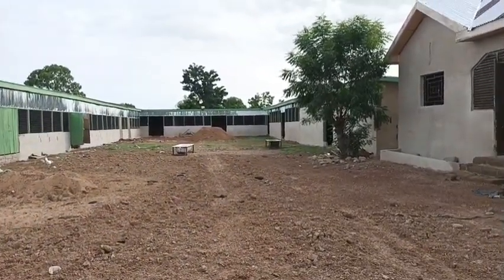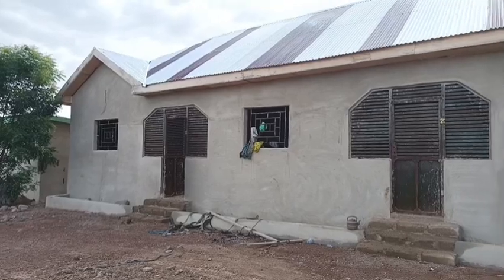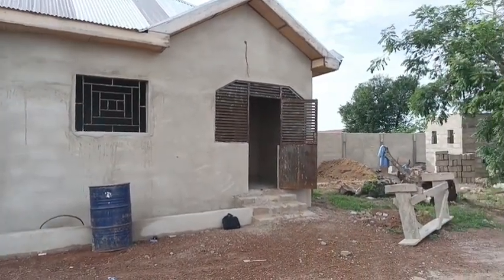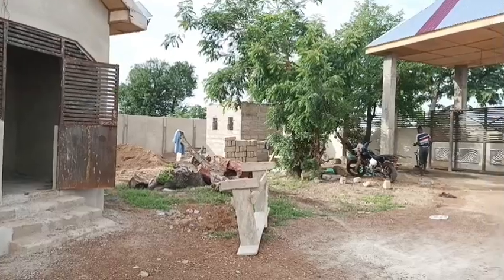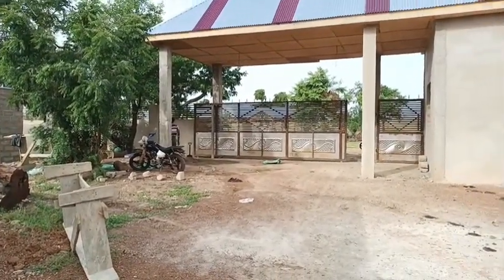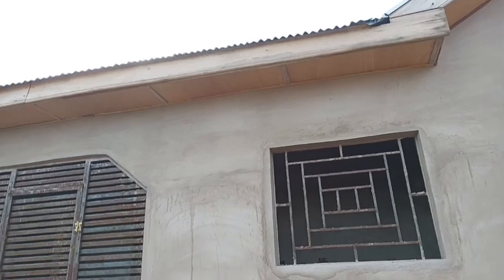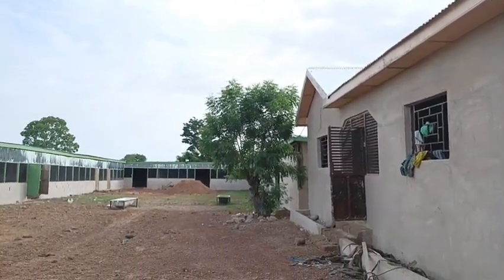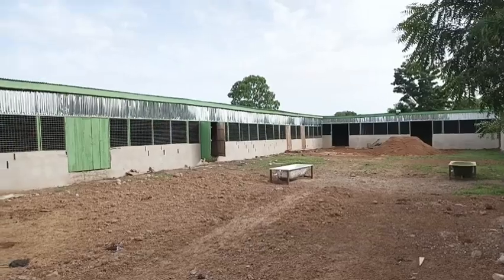Livestock Investment | My NEW farm is 90% complete | EVERGREEN FARM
Evergreen farm is 90% complete